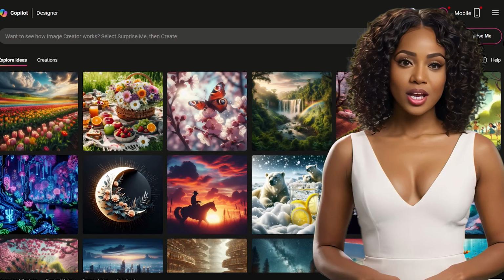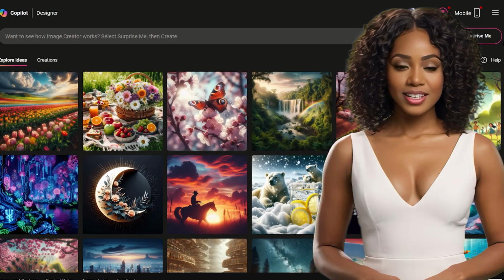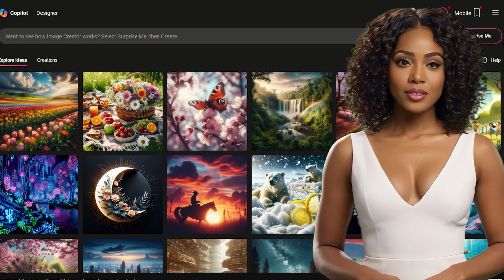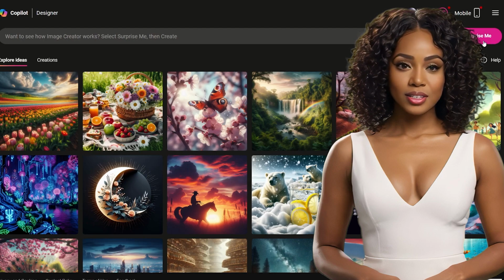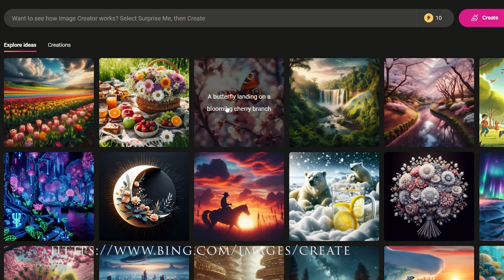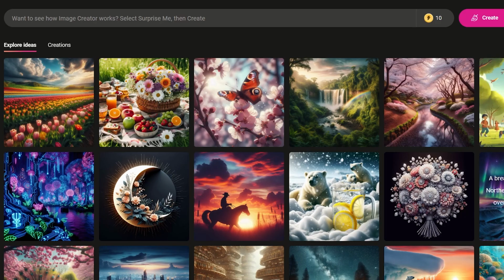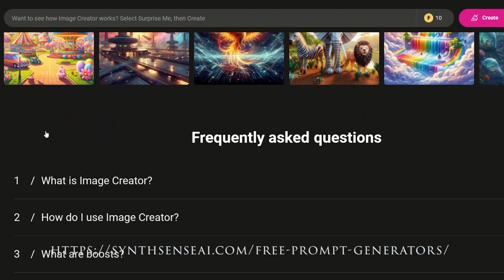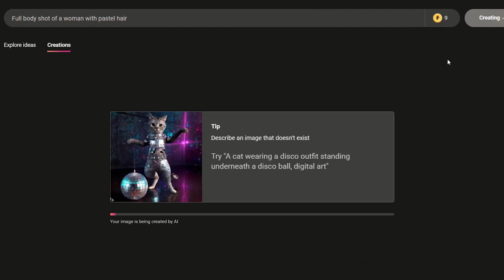How to generate images with AI - Bing Image Creator for Beginners - Tutorial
Tutorial for Bing Image Creator - Basics
Learn how to make AI images for free
Learn the basics of generating pictures with AI in this video tutorial. Discover the endless possibilities of creating unique images using artificial intelligence. Learn about Microsoft's Free AI Tool

In this video, we explore the incredible world of AI-powered image generation